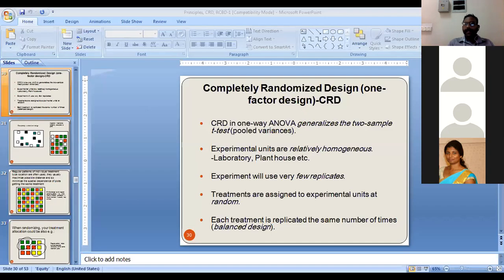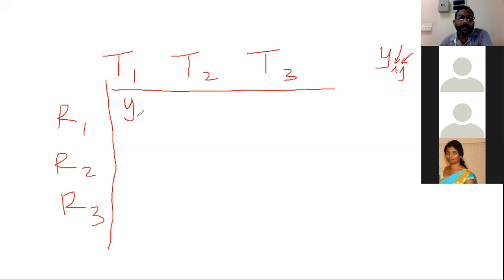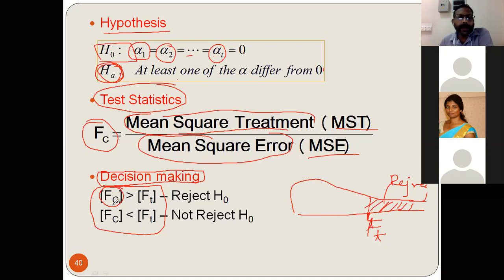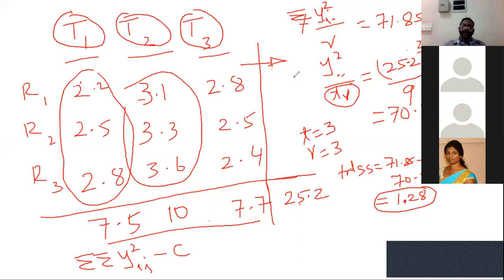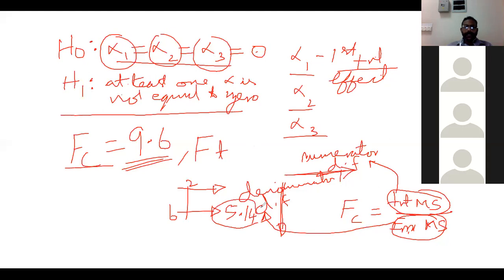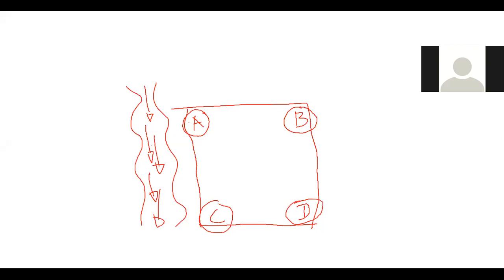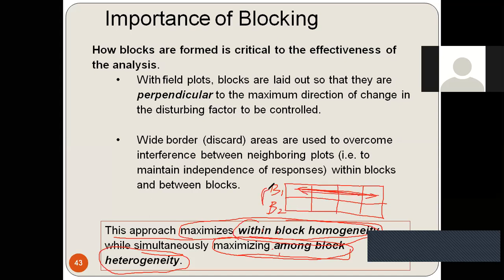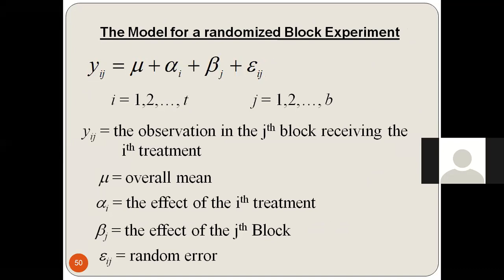Experimental Design | Part 05 | Pocket Science